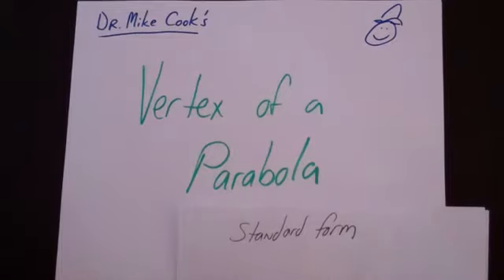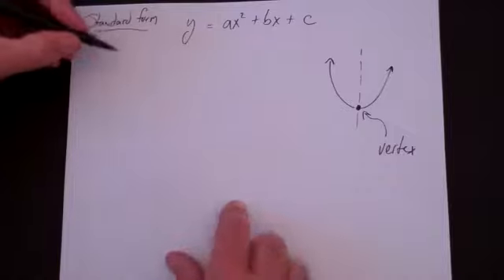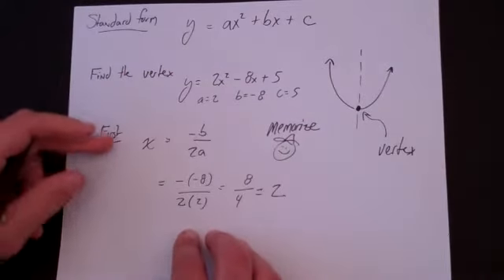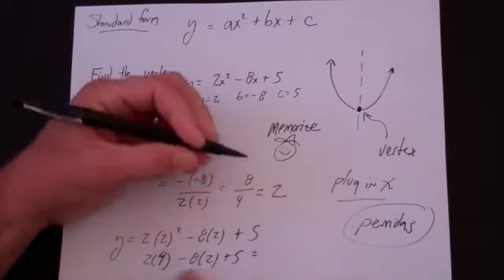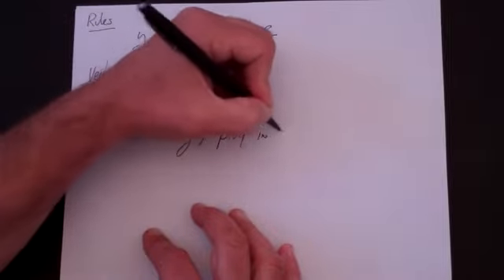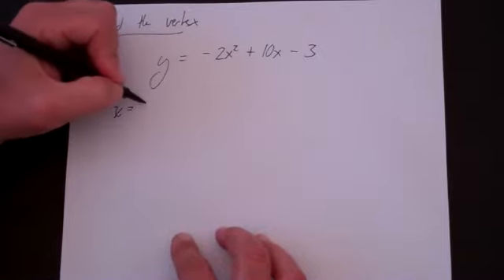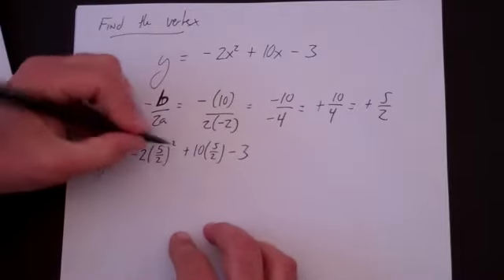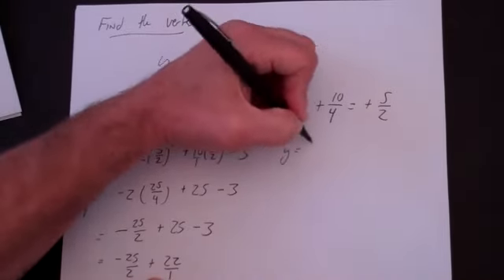Vertex of a parabola standard form